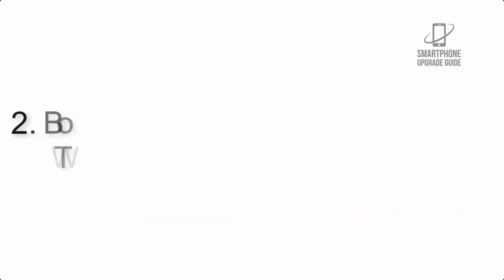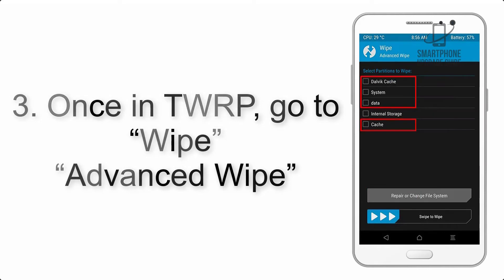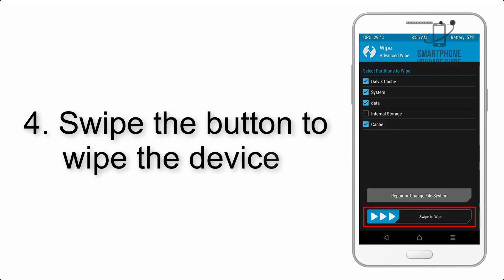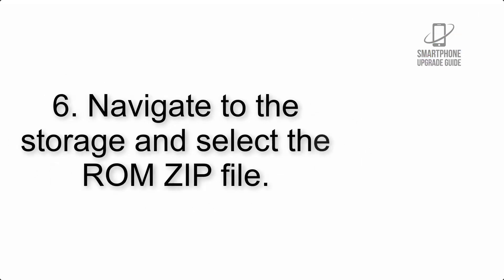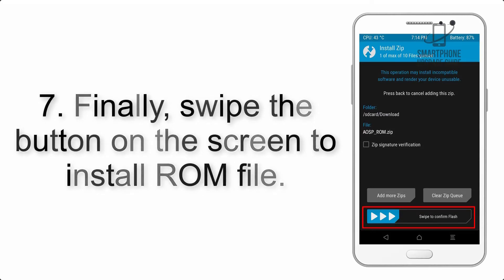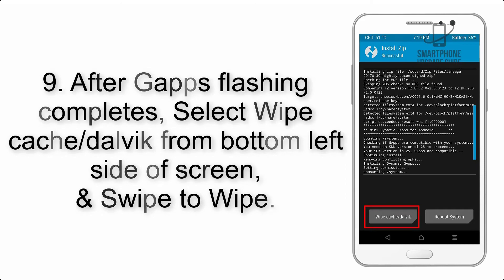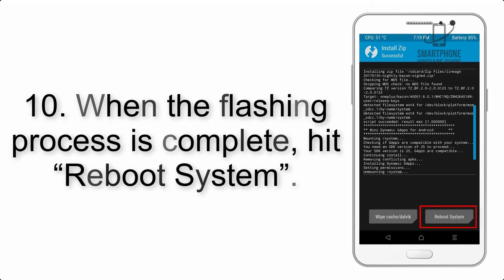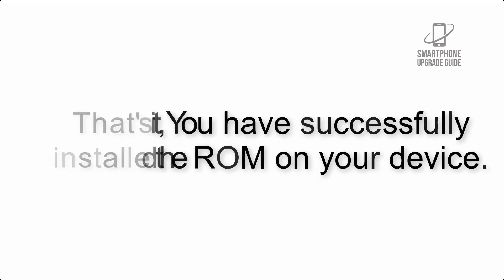Install Android 10 on Galaxy Tab S6 Lite (LineageOS 17.1) - How to Guide!